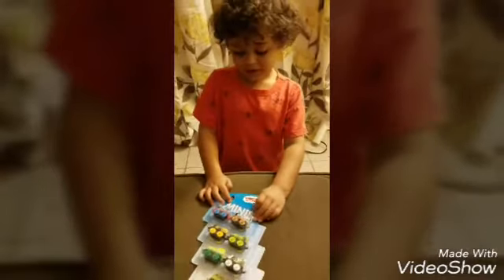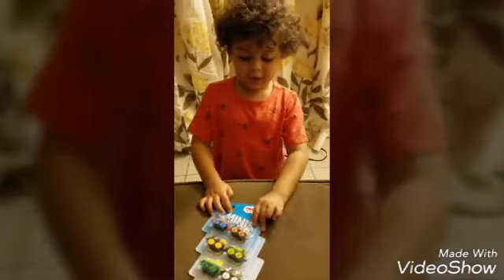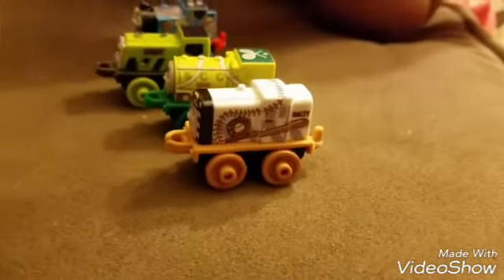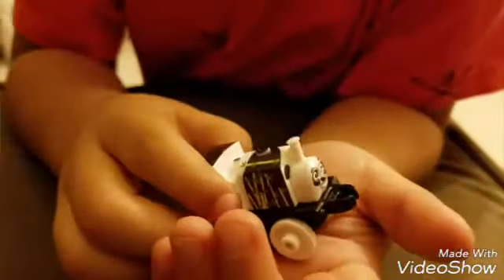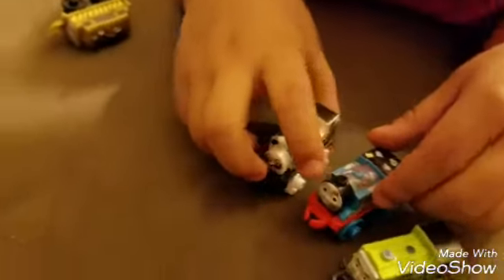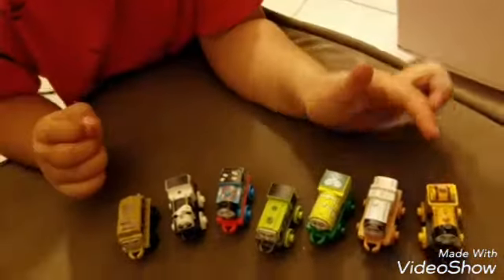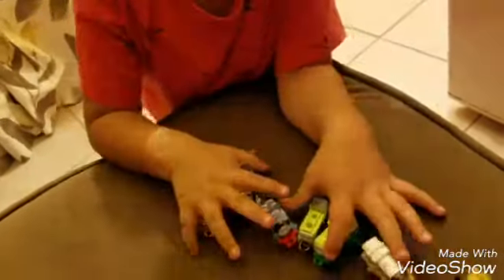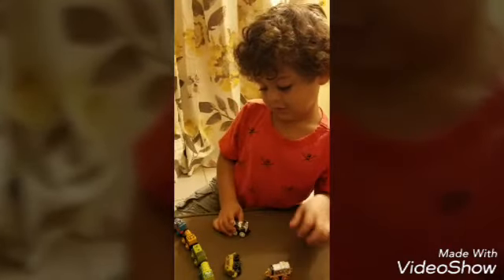Thomas and Friends: Minis seven pack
Thomas and Friends minis. Owen opens up a 7 pack of the Thomas and Friends mini trains. 3 of them were doubles for him but he was excited to get some minis from the new categories like creatures and sports.